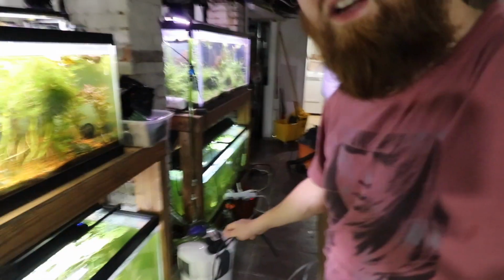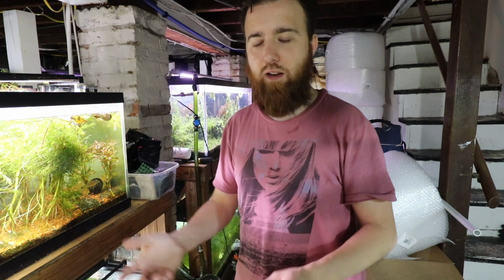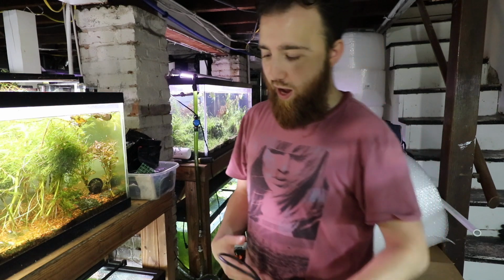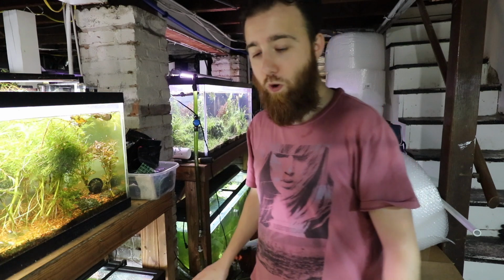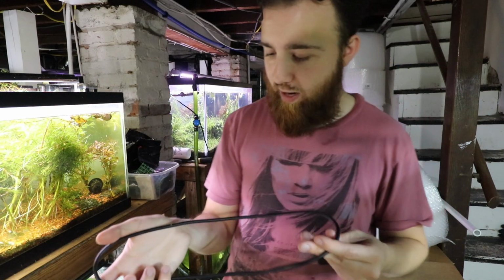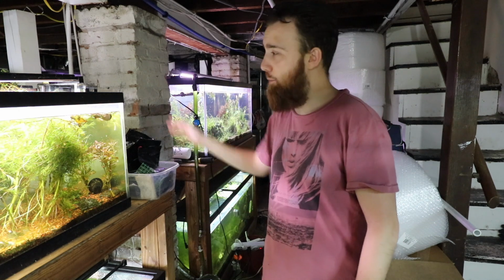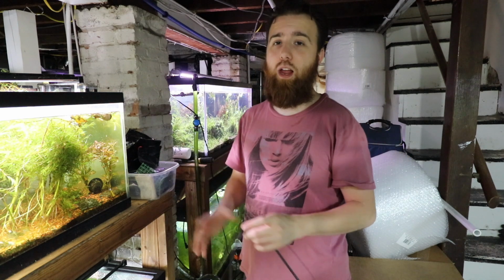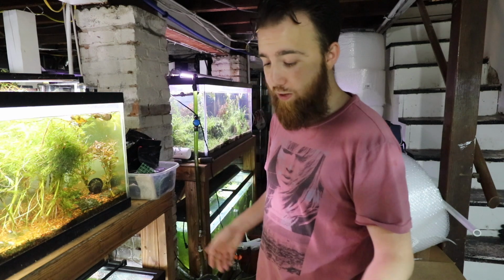FILTER LEAKED AND FLOODED THE BASEMENT - HOW TO BE PREPARED !